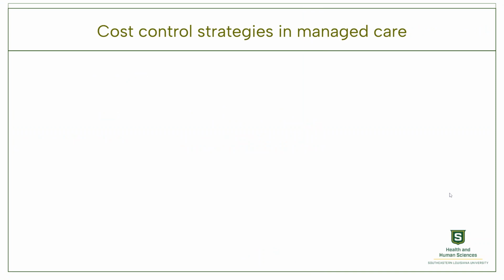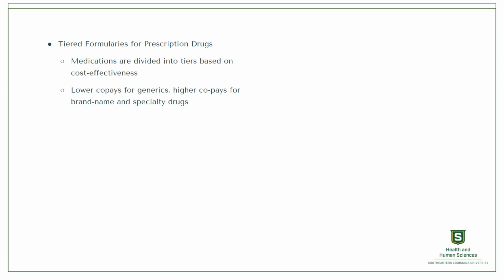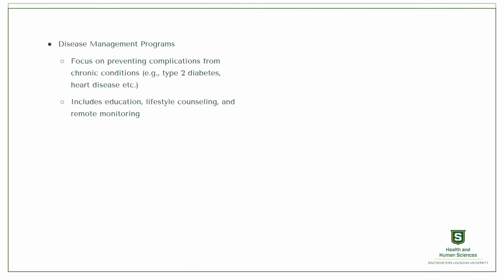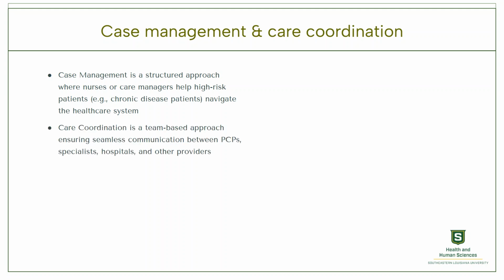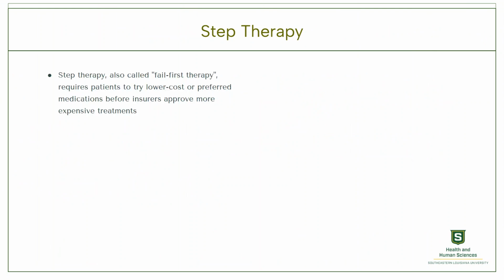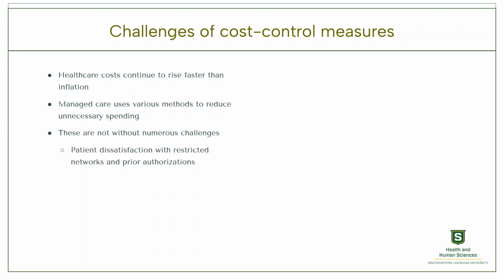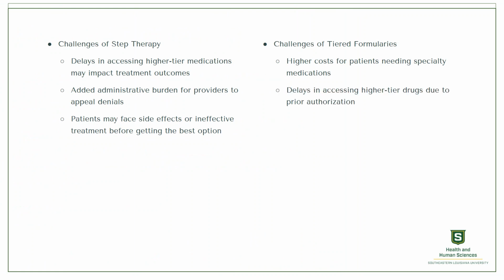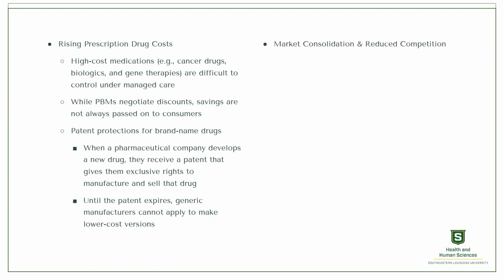PHM 6110 Module 3_LO 3.3 (part 1)